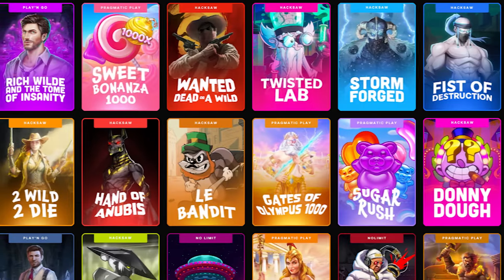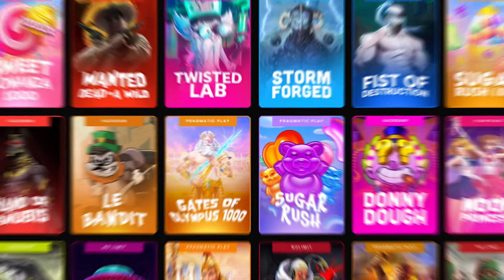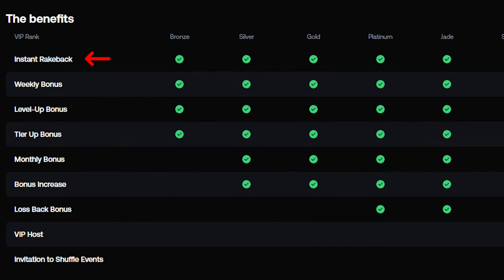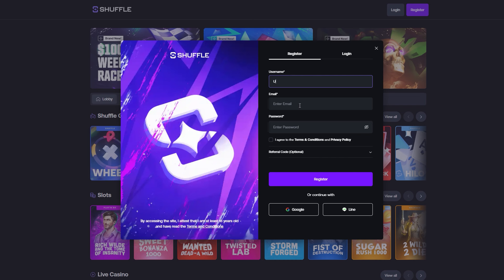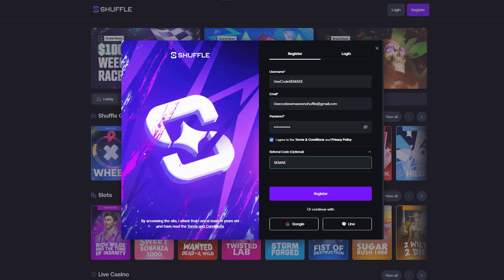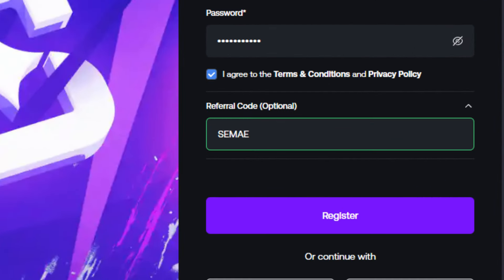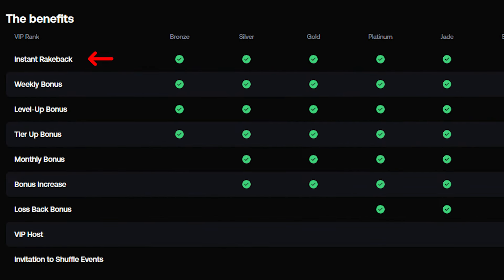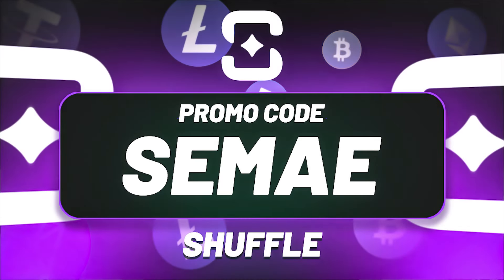SHUFFLE CASINO CODE - SHUFFLE BONUS CODE